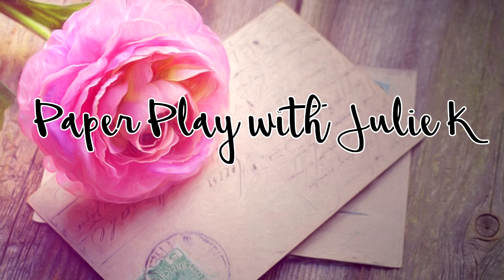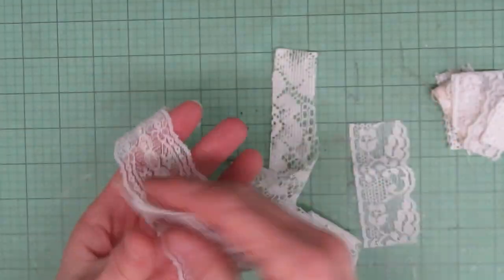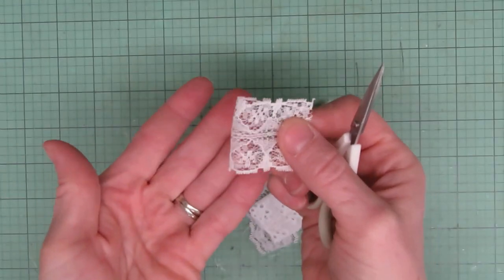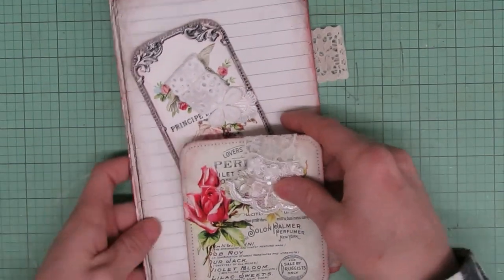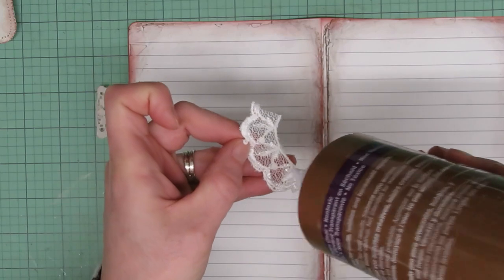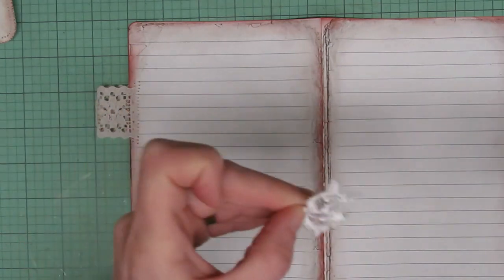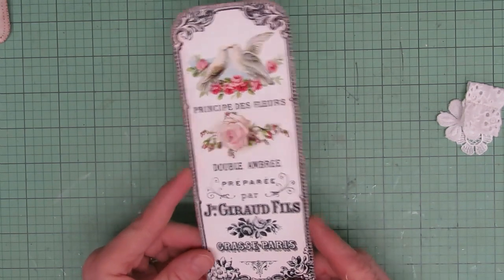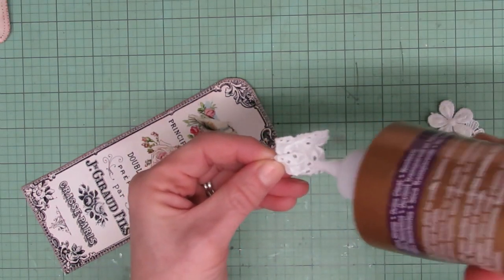littlebitsoflace2024 | Ep. 10 Lace Tabs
Welcome everyone.  I will be participating in the little bits of lace 2024 challenge put out by Cori Dahmen.  This is my 10th episode in this year-long series. I plan on posting videos for this challenge 2 to 3 times a month.  In this video I share with you the idea of using lace tabs in your journal.

As I share my ideas and inspiration on using up bits of lace I will add them to the below list:
1. Lace for pockets on pages and tags
2. Lace Snippet Flowers
3. Lace Snippet Hearts
4. Lace & Franken Tags/Pages
5. Lace & Labels
6. Lace Sampler Cards
7. Ribbon Crimp Embellishments
8. Lace Journal Cover
9. Lace Envelopes
10.   Lace Tabs